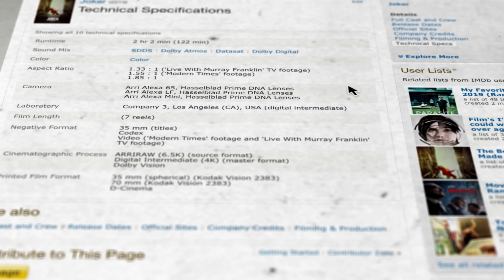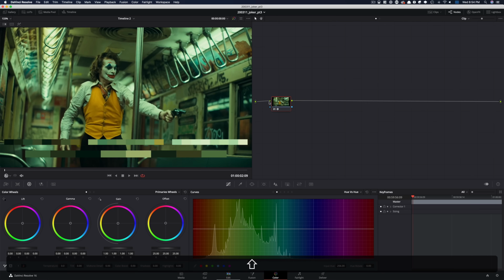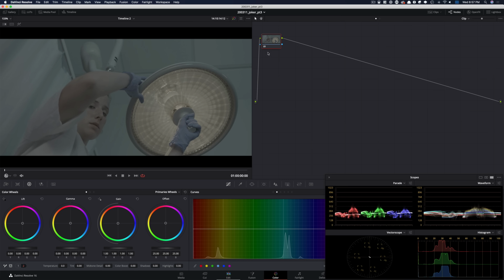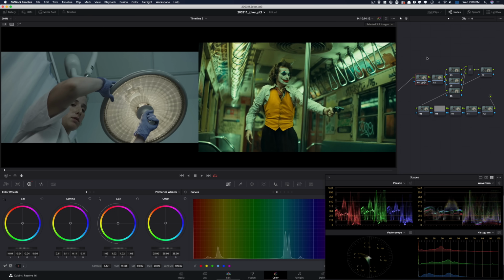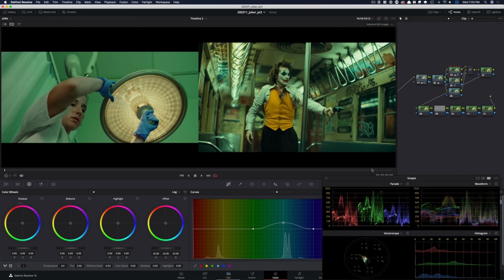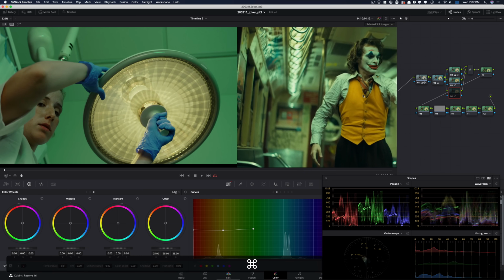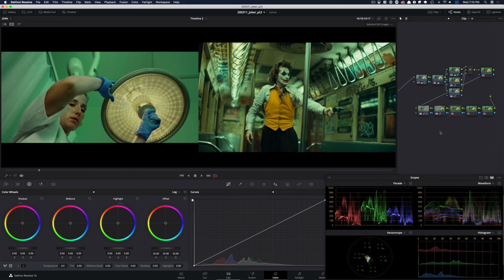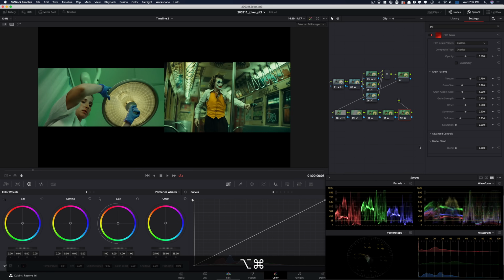How to get the JOKER look Part 3 | DaVinci Resolve 16 Tutorial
Get Obsessed.

In this video, I will show you how to recreate a look from the movie JOKER. This is Part 3.

Equipment used:
BMD Pocket 6k
Rokinon 24mm T1.5 Cine DS
Rode NTG3
Nanlite Pavotubes
Aputure mini20d
Resolve Mini Panel